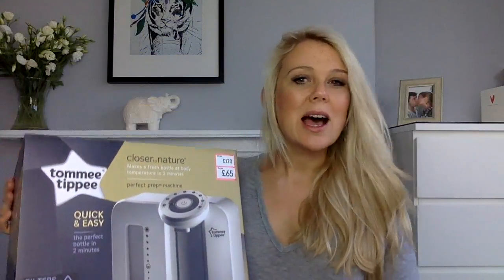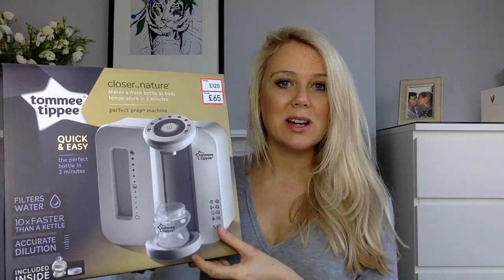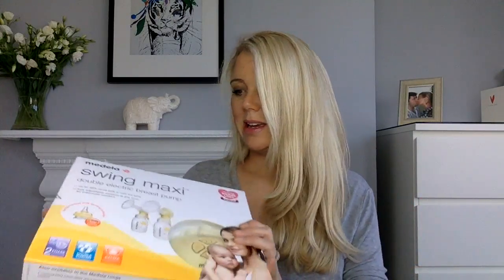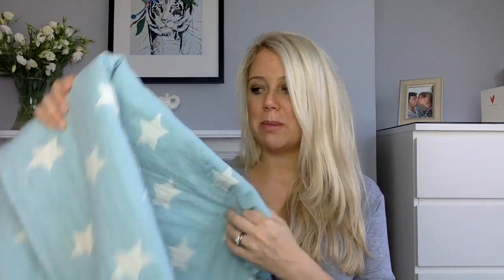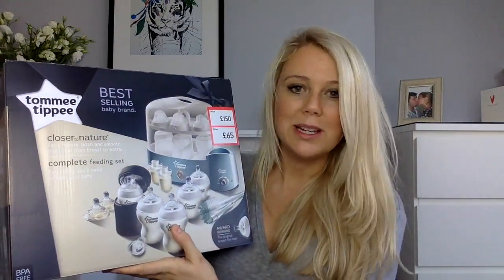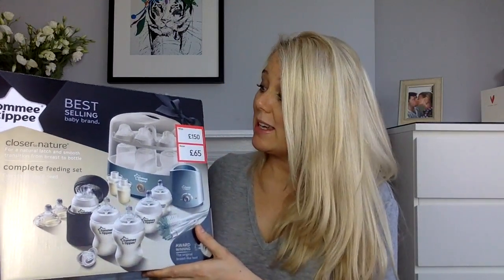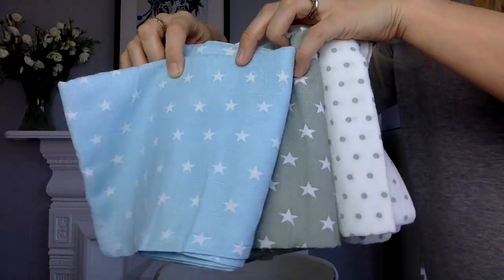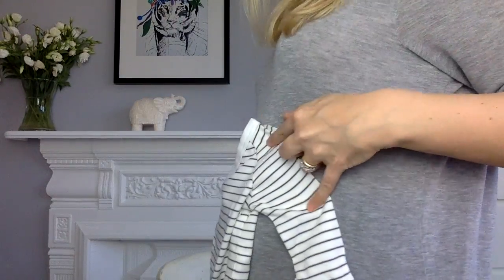Shopping Haul from The Baby Show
A couple of weeks ago I went to the baby show in Canary Wharf to pick up the 'essentials' we need for our baby whois due in 7 weeks (cute baby clothes count as essentials right?!)

So on today's video I thought I'd show you my Shopping Haul and all the goodies I picked up!

1. Tommee Tippee Closer to nature perfect prep machine